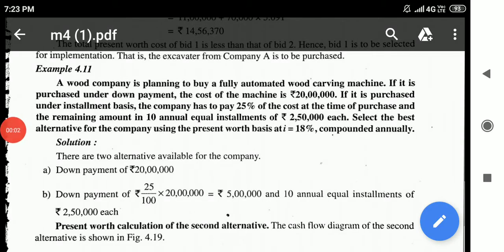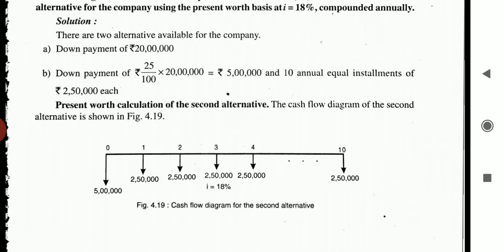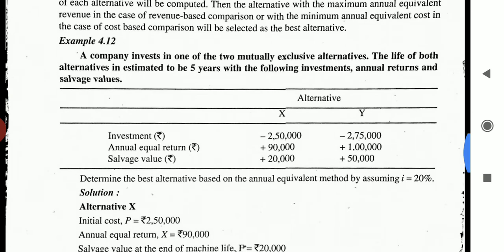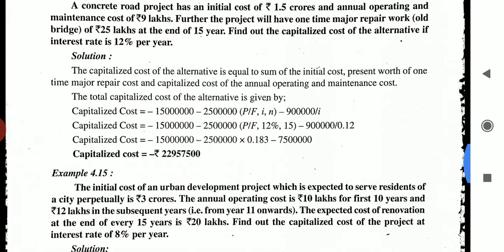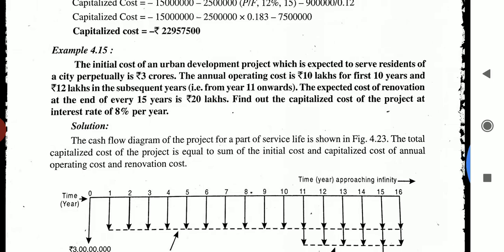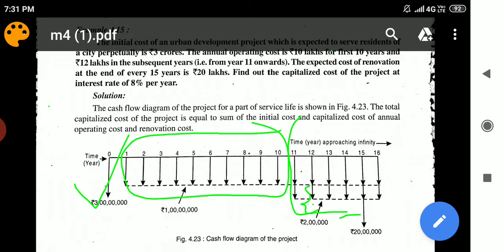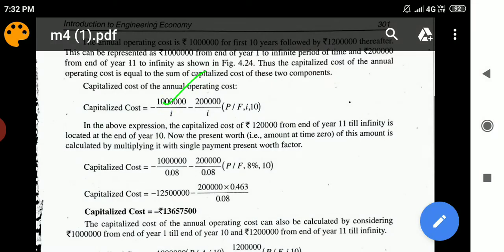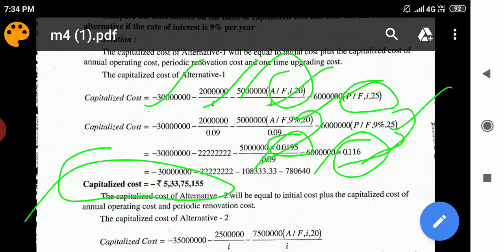17cv61-construction management and entrepreneurship, Module4- part(4)